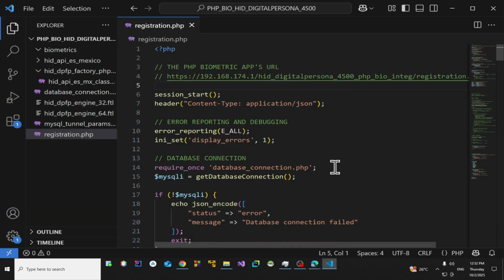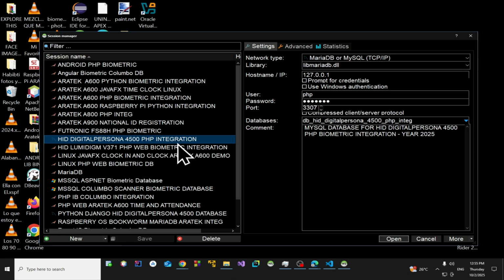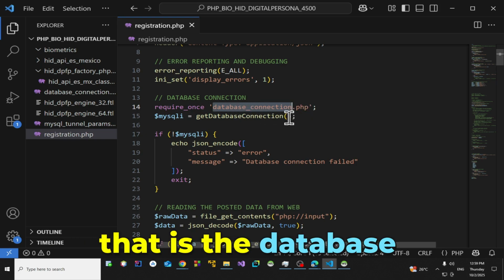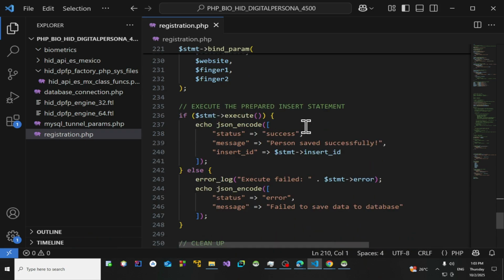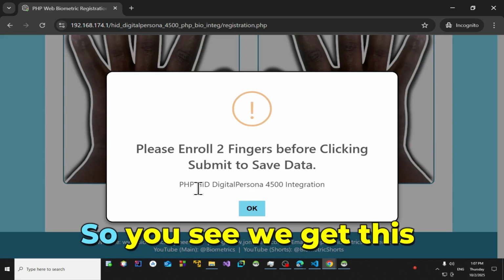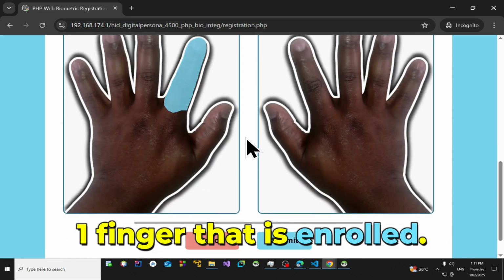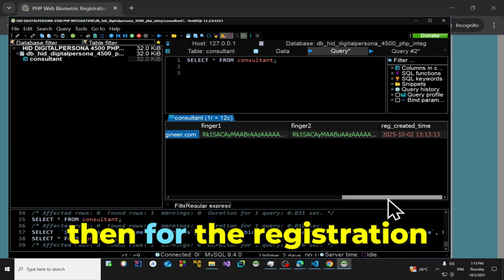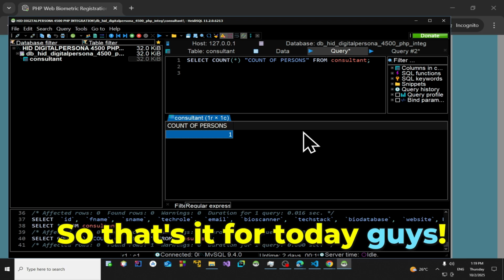HID DigitalPersona 4500 PHP MySQL Person ID Web Biometric Fingerprint Enrollment & Registration Demo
This video demonstrates an enterprise web biometric registration architecture built with PHP and MySQL, integrating the HID DigitalPersona 4500 fingerprint scanner to support browser-based fingerprint capture, enrollment, and registration.

The focus is on biometric data onboarding workflows, showing how fingerprint data and associated personnel information are securely captured, validated, and persisted into a MySQL relational database using a PHP backend.

Enterprise Capabilities Demonstrated
▪ Real-time fingerprint capture within a web-based registration system
▪ Multi-finger biometric enrollment with validation logic
▪ PHP backend processing for biometric registration workflows
▪ Secure storage of biometric fingerprint data and personal particulars
▪ Database integrity checks before and after biometric registration
▪ End-to-end biometric enrollment lifecycle for web platforms

Technology Stack
▪ Backend: PHP (Server-Side Registration Logic)
▪ Database: MySQL (Relational Biometric Data Storage)
▪ Web Server: Apache
▪ Hardware: HID DigitalPersona 4500 Optical Fingerprint Scanner

Enterprise & Regulated-Sector Use Cases
▪ Biometric enrollment portals for government and public-sector systems
▪ Identity onboarding for banking, fintech, and KYC platforms
▪ Secure personnel registration for enterprise access control systems
▪ Centralized biometric registration for regulated institutions

This demonstration is intended for CTOs, IT Directors, system architects, and enterprise developers evaluating web-based biometric registration architectures using proven enterprise hardware and open web technologies.

For HID DigitalPersona 4500 SDKs and enterprise integration resources, visit @hidglobal

Chapters:
00:00 Introduction to PHP Web Biometric Registration Demo
00:38 Opening Visual Studio Code IDE
01:18 Launching the PHP Web Application in Google Chrome
02:21 Overview of the Biometric Registration Application
03:11 Exploring the MySQL Database Structure
04:27 Examining the Consultant Table Schema
05:54 Verifying Empty Database Before Registration
07:15 Walkthrough of PHP Backend Code
08:42 Input Field Validation Logic
09:46 Preparing SQL Insert Statements
11:56 Starting Frontend Registration Process
13:05 Filling Out Consultant Registration Form
14:22 Testing Validation Without Biometric Enrollment
15:08 Understanding 2 Finger Enrollment Requirement
16:48 Enrolling Left Index Finger
17:41 Testing Single Finger Validation
18:38 Enrolling Right Index Finger
19:42 Submitting Complete Registration
20:28 Verifying MySQL Database Entry in HeidiSQL Tool
21:06 Reviewing Saved Consultant Particulars and Biometric Fingerprint Data
24:18 Outro and Next Video Topic